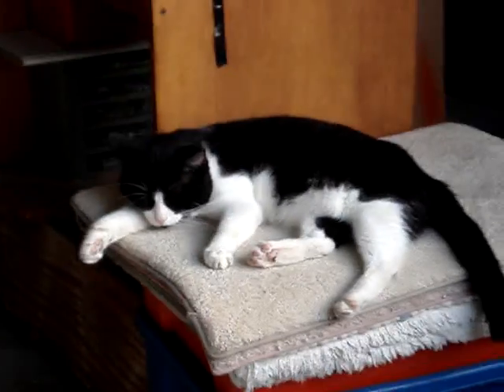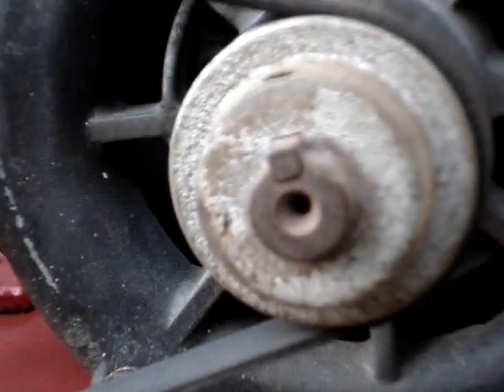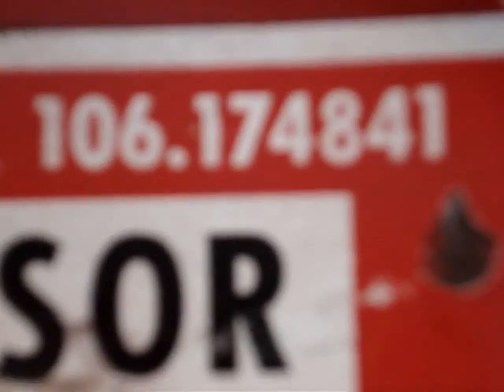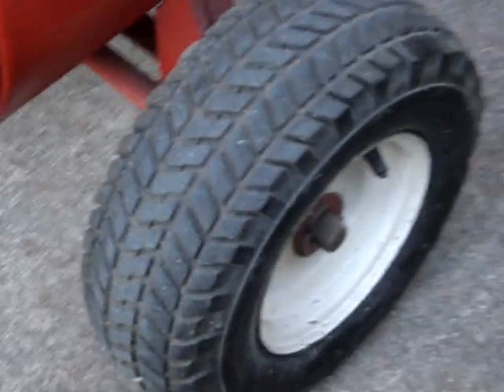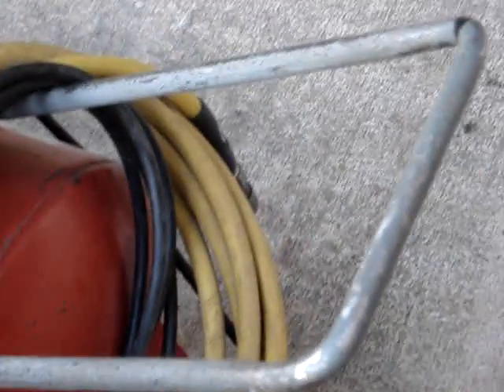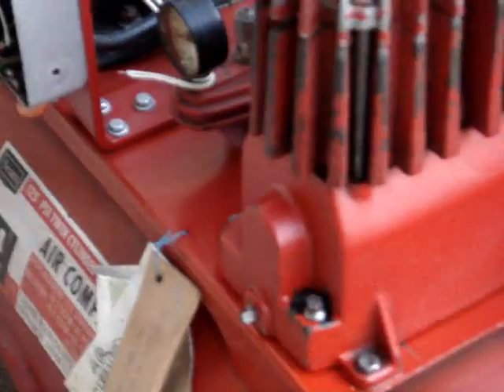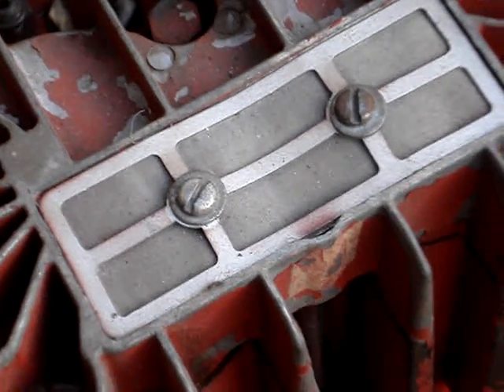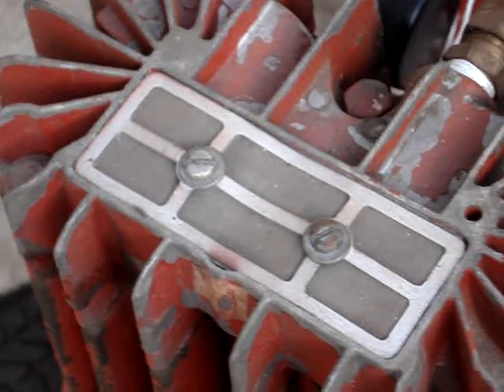my air compressor KRAPPED OUT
my new air compressor has a BAD MOTOR. krapped out, and it's ONLY 34 years old. bought it BRAND new 'back in the day', and it's been a good one. see good clear pix of it here

tried bypassing all the switches and even tried a new capacitor, and it's still "VMB" (very much bricklike). it's got power AT and ON the motor terminals, too (checked with my neon test light). have lots of motors to SWAP you if you have one like THIS one for me. it needs to turn counterclockwise viewed from the shaft end. MUST have a .625 (five-eighths of an inch diameter) shaft, too. total details are at my wonderful  "air compressor KRAPPED OUT" site, too, even closeups of the motor.

this thing is "dead like a BRICK" but I have some die-grindering I need to do YESTERDAY. so, you got an old air compressor to sell me? if so, "I'm all ears"

*UPDATE*: turns out it was the motors' internal klixon  'thermal protector' thing that failed. it "failed open" (so, the motor juice wouldn't run through the motor). so, I bypassed it - now the compressor runs great again. you can see good clear pix of the dang klixon thing that "gave up the ghost" here:

dave